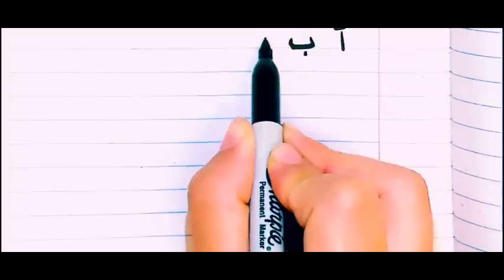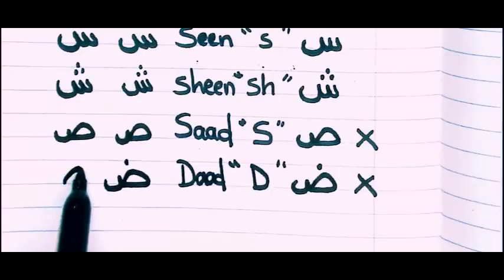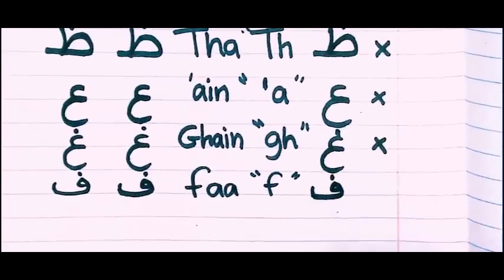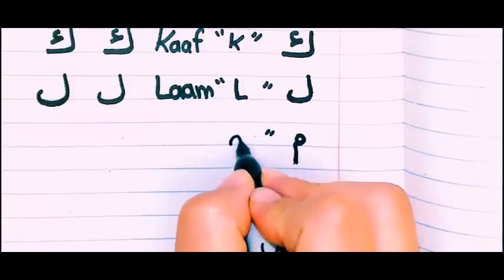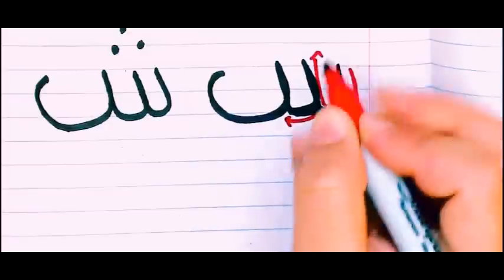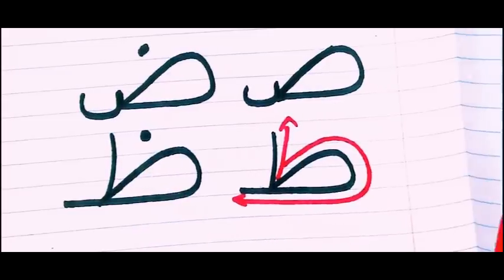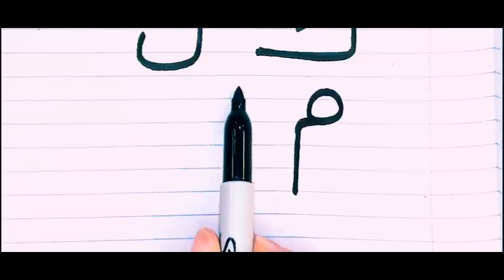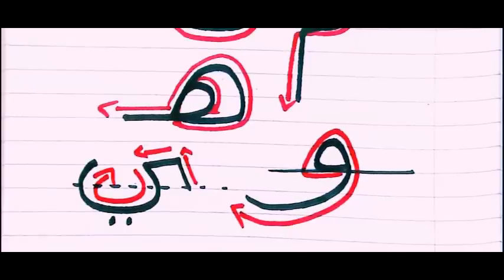STEP 2- Arabic Alphabet - Part 2 HOW TO WRITE the Arabic Alphabet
📚 MSA- Modern Standard Arabic Videos- 🟢Level 1🟢
15 Step-by-Step Free Arabic Lessons to Learn the Arabic Script, Sounds and acquire simple vocabulary